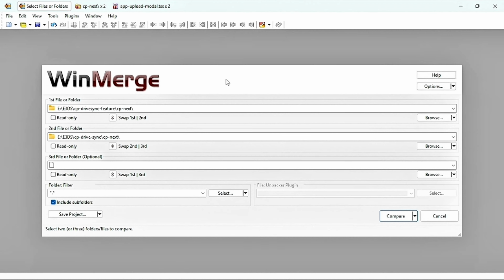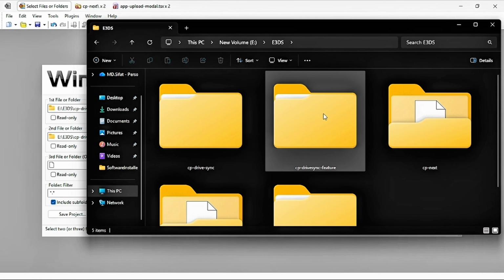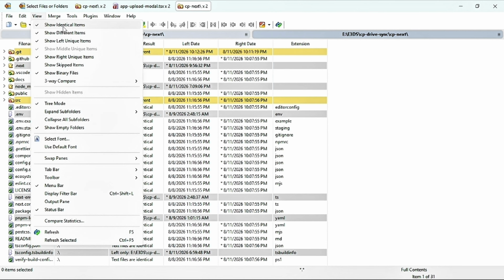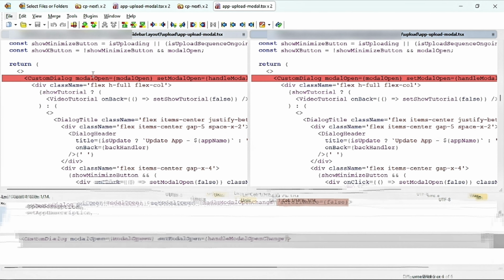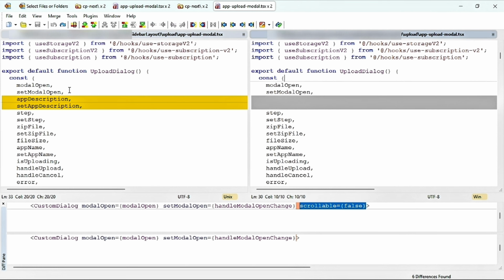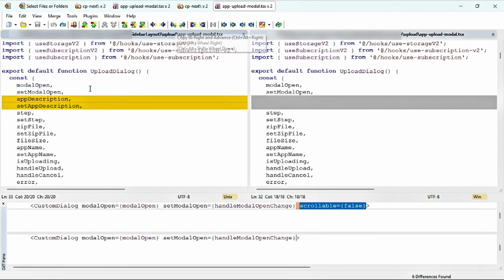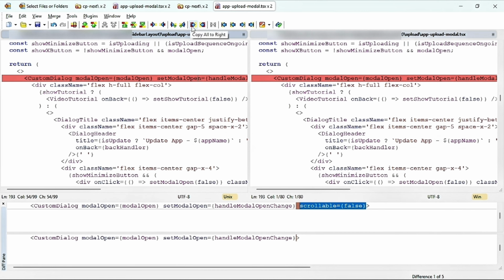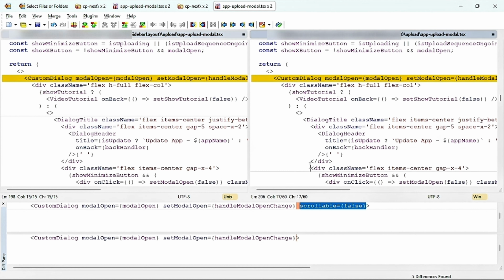WinMerge Tutorial 2026 | Compare Files, Folders & Resolve Differences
Learn how to use WinMerge, one of the most powerful free file comparison and merging tools available for Windows. In this step-by-step WinMerge tutorial, you'll learn how to compare files, compare folders, identify differences, merge changes, synchronize directories, and improve your development workflow.
Whether you're a software developer, system administrator, QA engineer, technical writer, or power user, WinMerge can help you quickly detect file differences and merge changes efficiently.
✔ How to install WinMerge
✔ How to compare two files
✔ How to compare folders and directories
✔ How to merge file differences
✔ How to synchronize folders
✔ WinMerge tips and best practices
✔ Common WinMerge use cases

Frequently Asked Questions :
❓ What is WinMerge used for?
❓ How do I compare two files using WinMerge?
❓ Can WinMerge compare folders and directories?
❓ Is WinMerge free to use?
❓ How do I merge file changes in WinMerge?
❓ What is the best free file comparison tool for Windows?
❓ How do developers use WinMerge in software projects?
❓ Can WinMerge compare source code files?
❓ How do I synchronize folders with WinMerge?
❓ WinMerge vs Beyond Compare: Which is better?
If you're searching for answers to any of these questions, this tutorial will help you get started quickly.